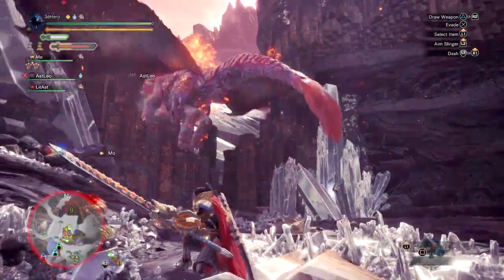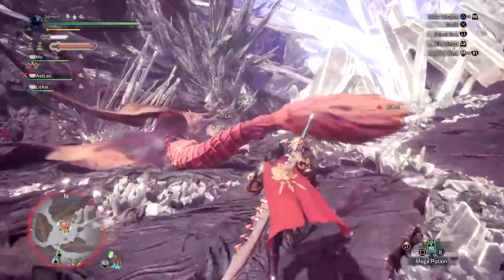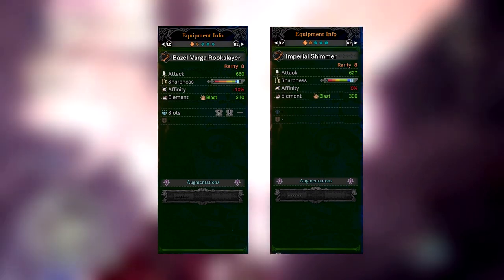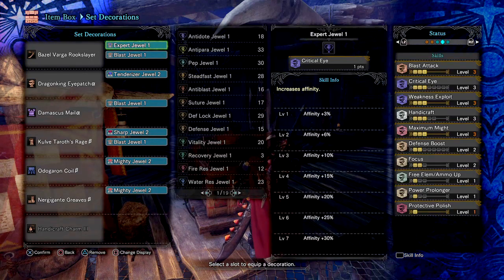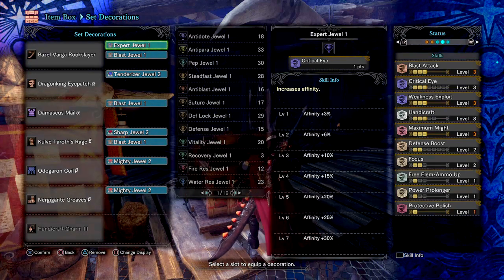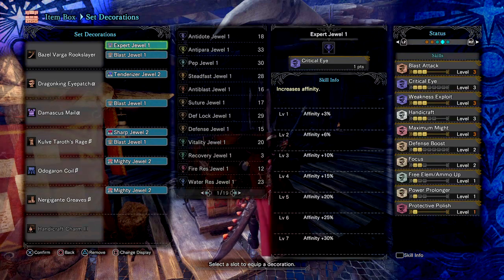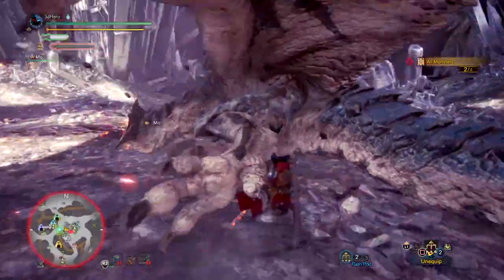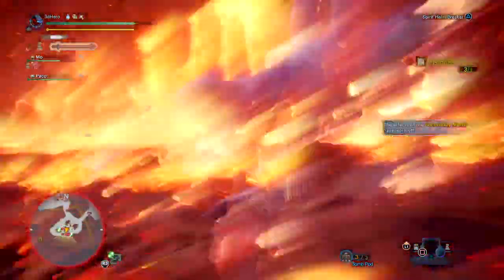High Octane Mixed Set | Bazel Varga Rookslayer Longsword Build - Monster Hunter World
Hi everyone and welcome today's latest monster hunter world mixed set build, today's build focuses around the bazel varga rookslayer longsword and creating a mixed set that compliments it's damage and style while also giving your hunter a stylish look.

Th set is simple and flashy but is strong and capable of taking on any  monsters with easy to hit weakpoints such as ratholos, nergiante, teostra, rathian, lunastra and even great jagras.

If you looking for a build that you want to put together and kill monsters quickly then this is set for you to use in monster hunter world :D

Enjoy :D
480/720p For better Quality